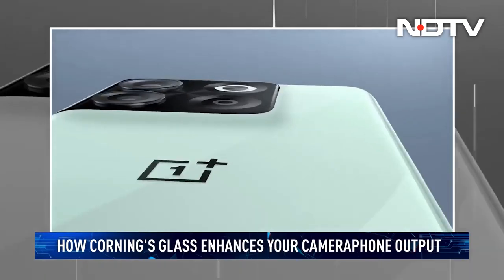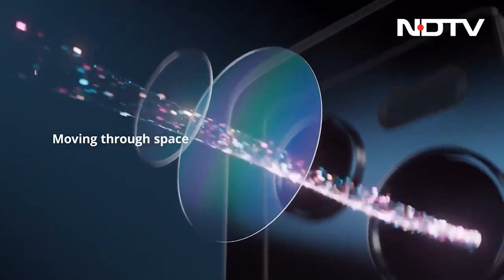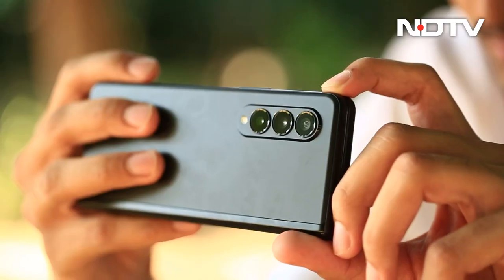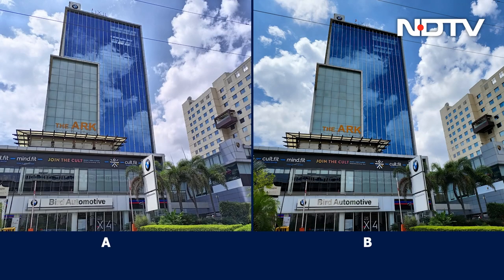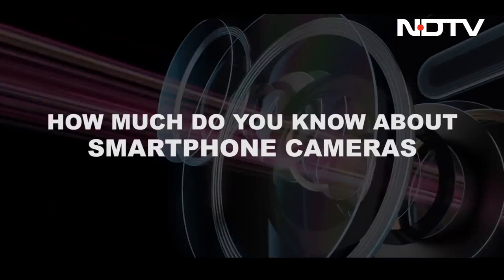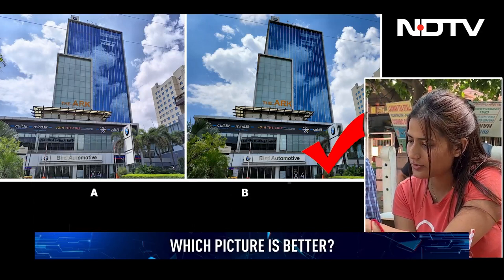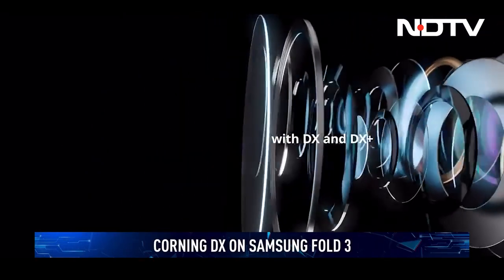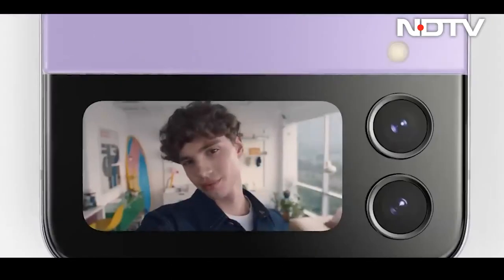How Does Corning's Glass Enhance Your Phone's Camera? | Cell Guru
The glass that is on the cameras of all smartphones is extremely important for getting the perfect shot every time. But how does it enhance the quality? We tell you.